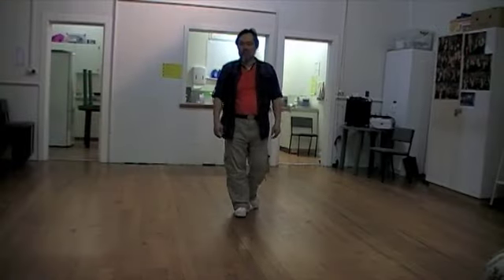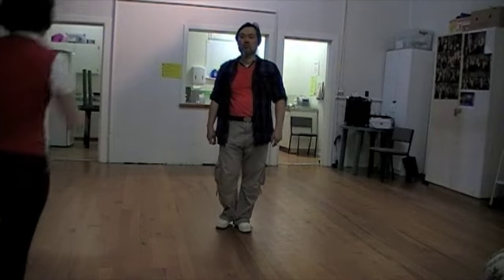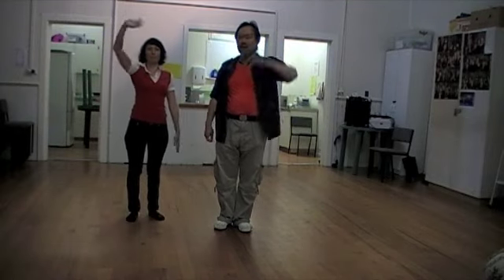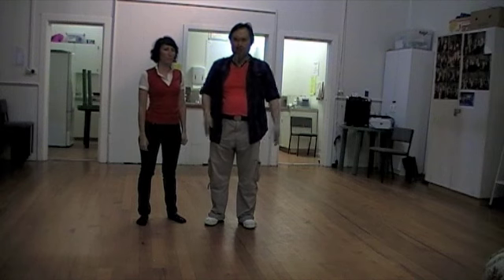Play and Musicality with David Chen (2/2)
Quick recap of our Special 2 week Lindy Hop Series taught by David and Natasya at Swing Out Central, Ponsonby Baptist Church: 43 Jervois Road Ponsonby. Wednesdays 8.15pm.